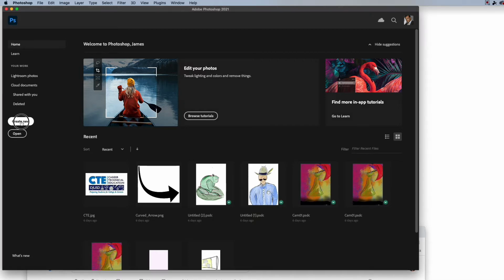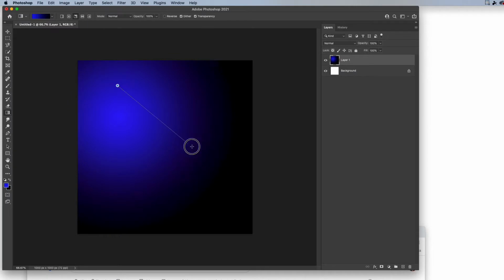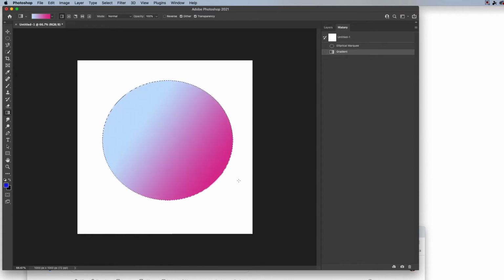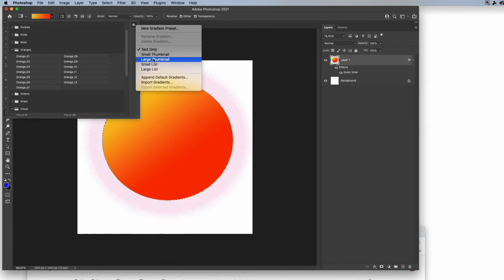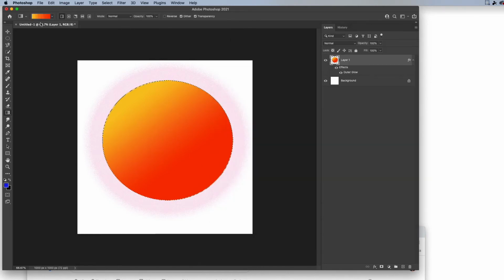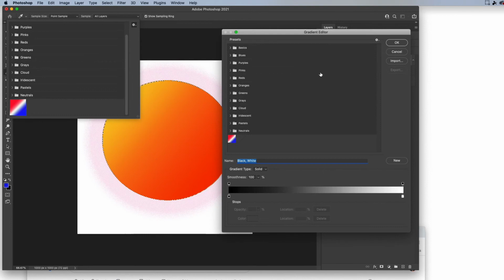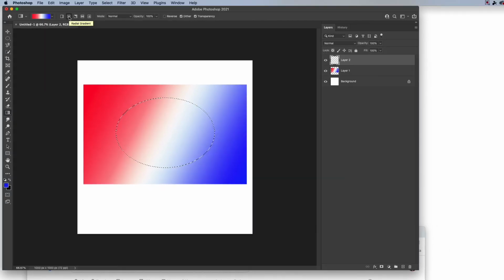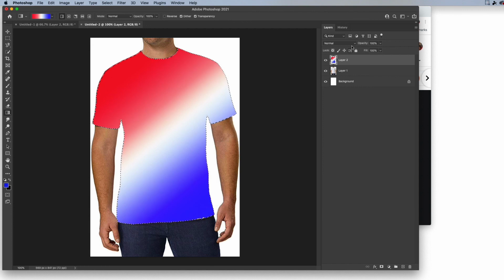Intro to Graphics : Applying the Gradient Tool